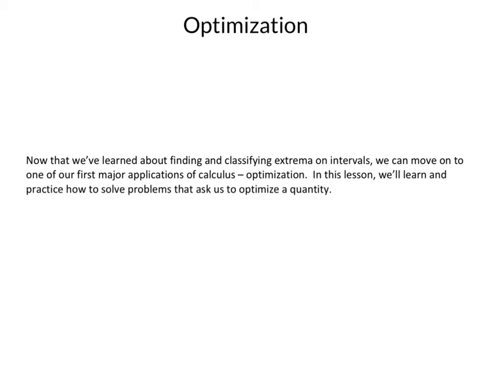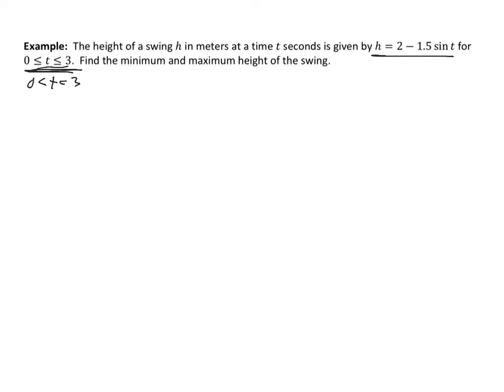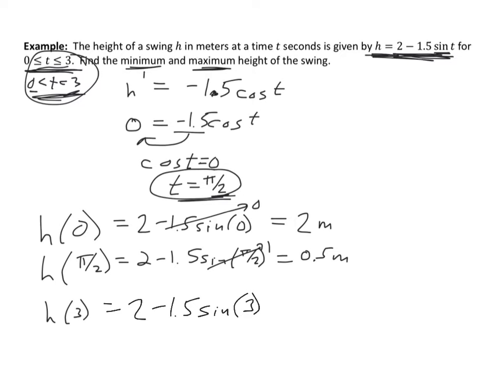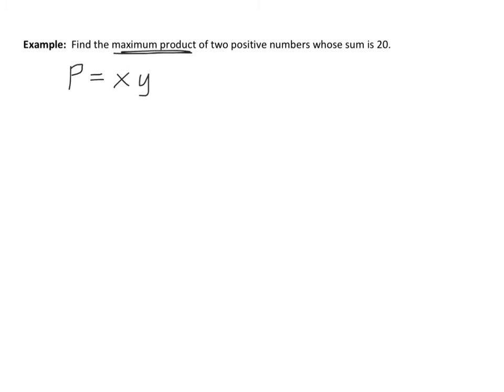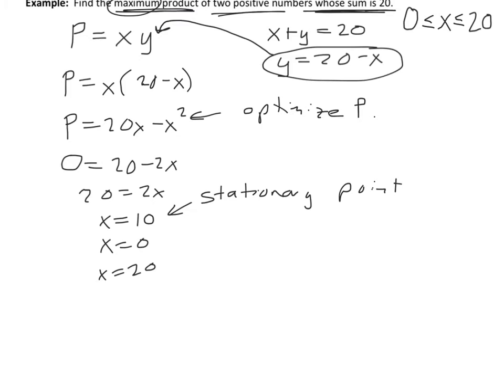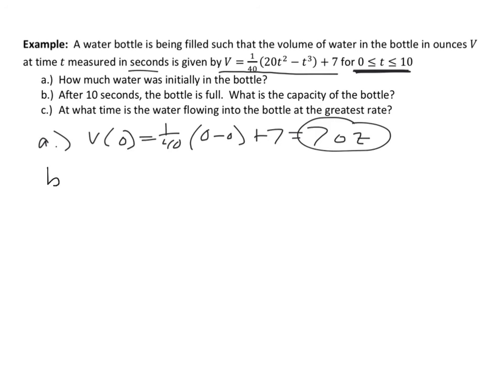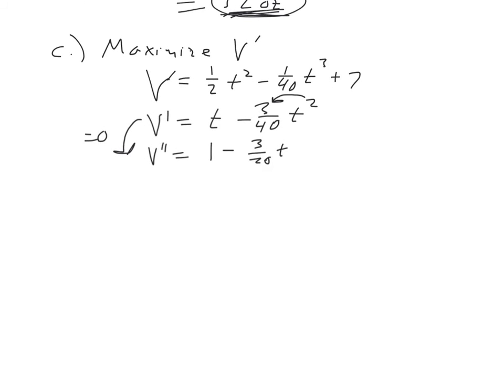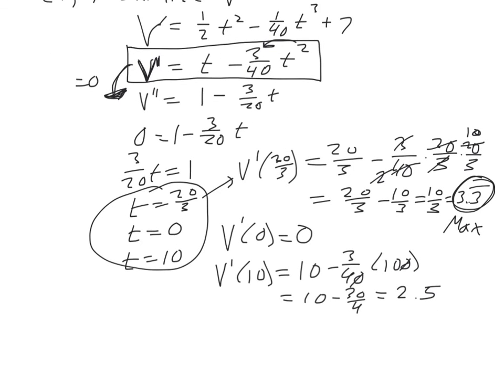CR7 Optimization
This lesson was originally recorded on October 21, 2020 for distance learning.